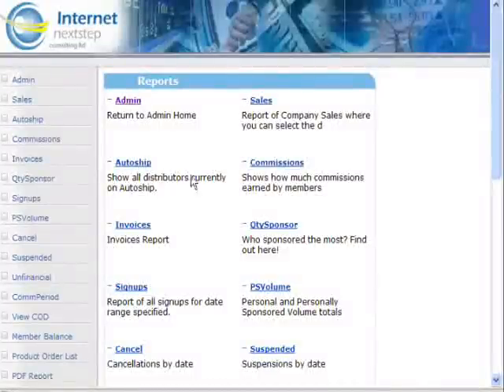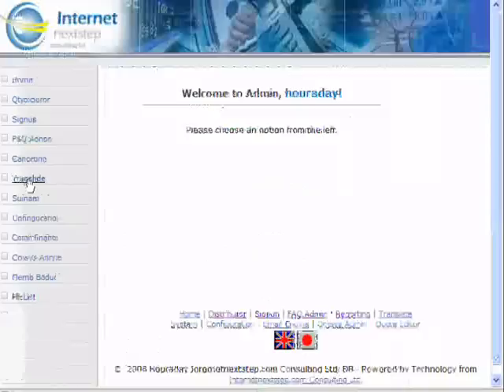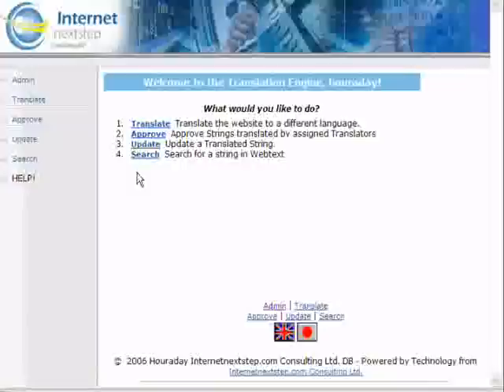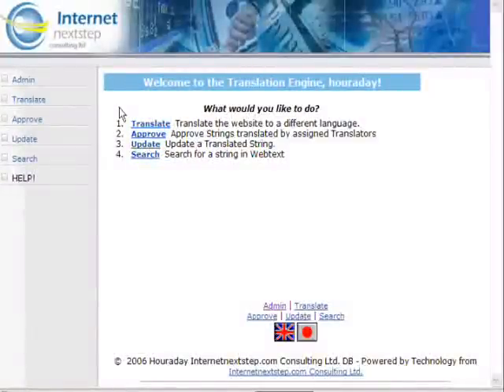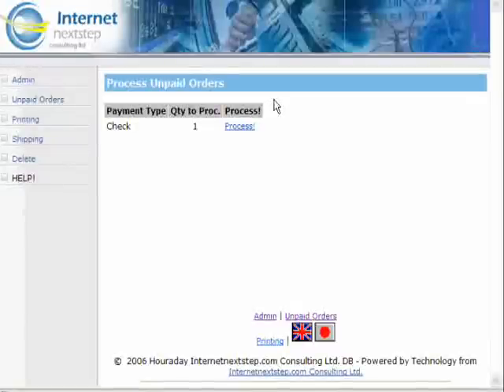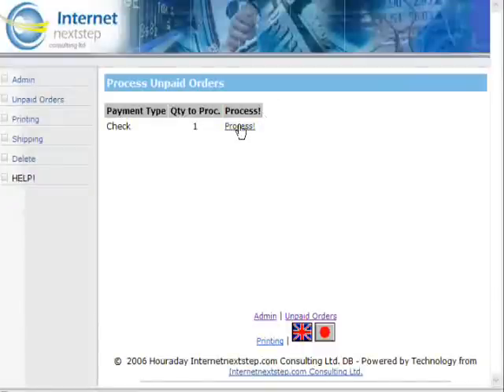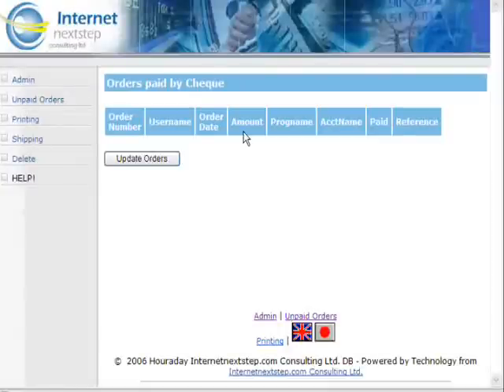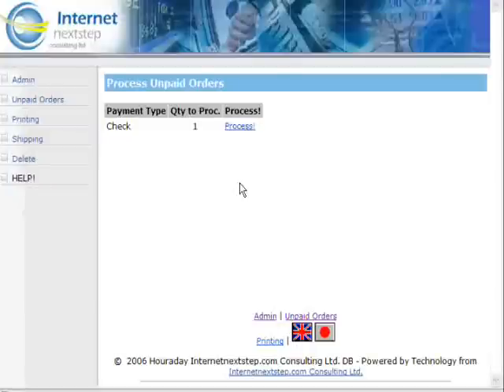Multi Lingual MLM Software by Internetnextstep.com Demo 4/7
demo of reporting functions and Translation Interface showcasing our Deep MultiLingual capabilities for MLM Software.  Video 4 of 7 in Demo Series